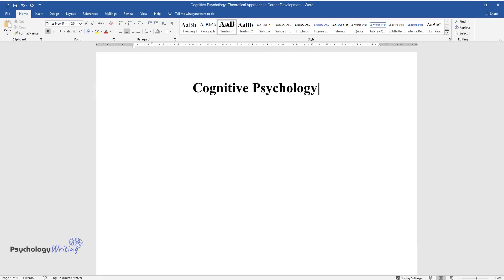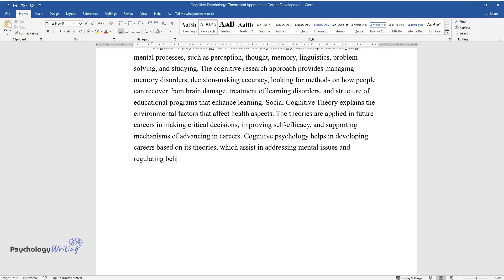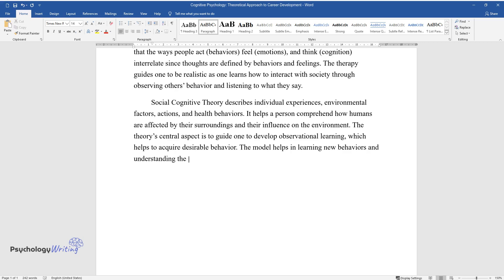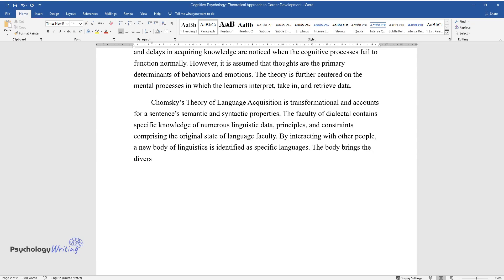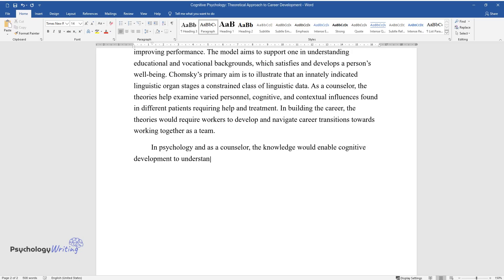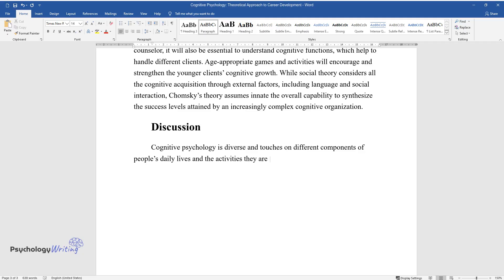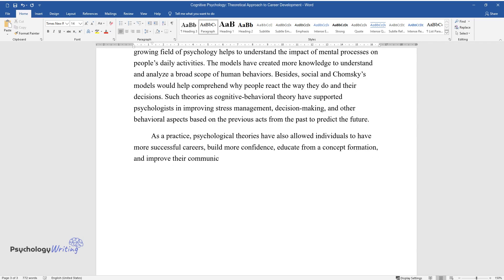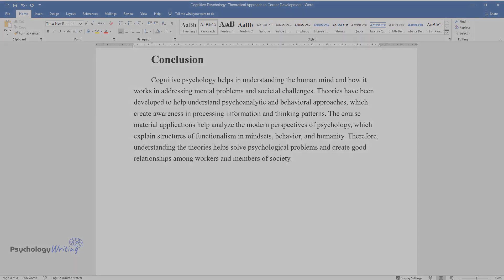Cognitive Psychology: Theoretical Approach to Career Development - Essay Example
📝 Essay description: Cognitive psychology is a branch of psychology that helps in studying mental processes. Cognitive psychology helps in developing careers based on its theories, which assist in addressing mental issues and regulating behaviors.

ℹ️ Subjects: Cognitive Psychology
ℹ️ Words: 902
ℹ️ Pages: 3

📚 Reference list:
Daoshan, M. A. (2019). The development of Chomsky’s theory on wh-movement. Journal of Beijing International Studies University, 41(1), 37-55. Web.
Harmon-Jones, E. E. (2019). Cognitive dissonance: Reexamining a pivotal theory in psychology. American Psychological Association.
Nabi, R. L., & Prestin, A. (2017). Social learning theory and social cognitive theory. The International Encyclopedia of Media Effects, 1-13. Web.